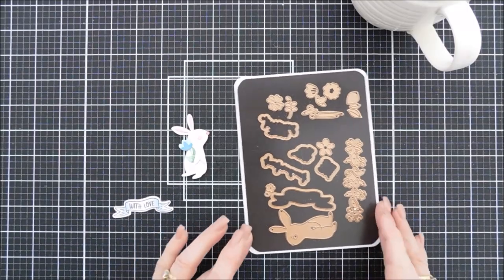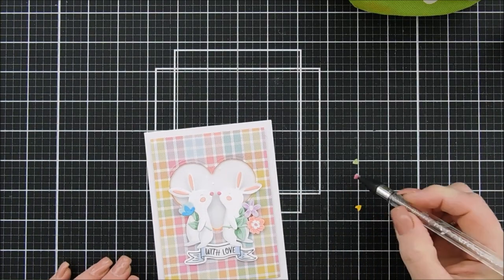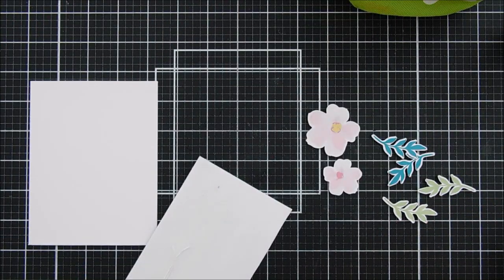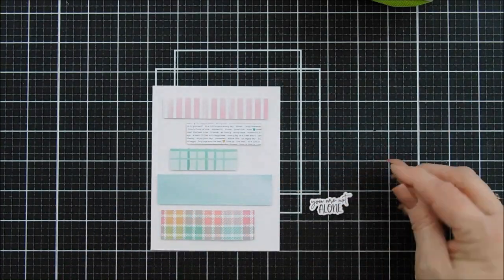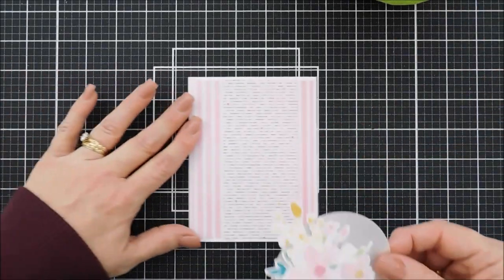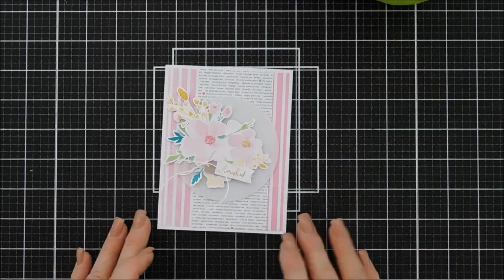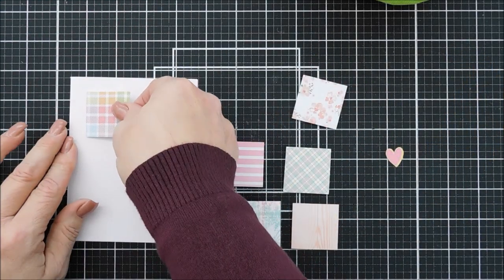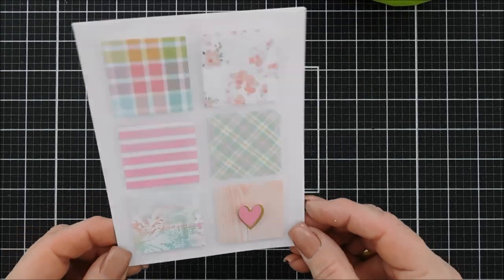10 Cards - 1 Kit | Spellbinders | Card Kit of the Month | March 2021 | Celebrate Spring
Hello Crafty Friends!   Thanks for joining me for another DIY card making tutorial with the Spellbinders Card Kit of the Month for March 2021- Celebrate Spring. Grab your coffee friends and let’s get to crafting!  Have a wonderful day!  Hugs, Tina